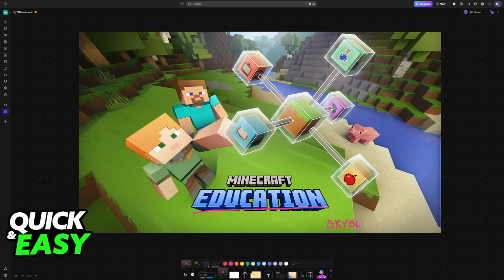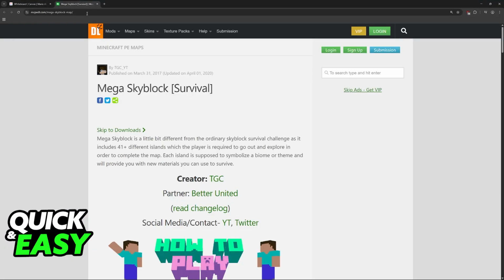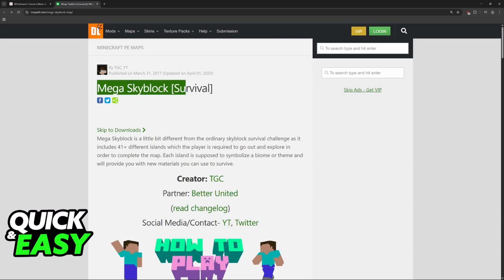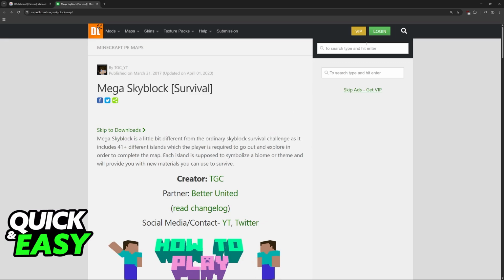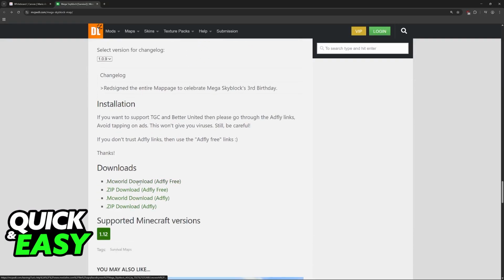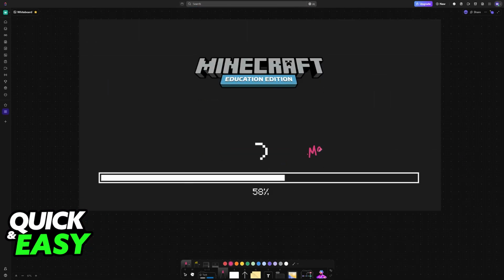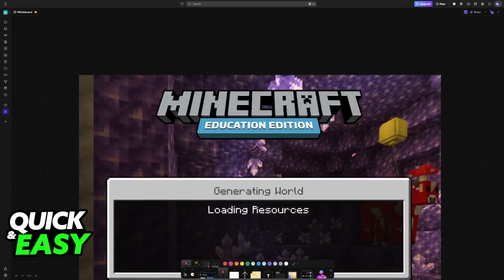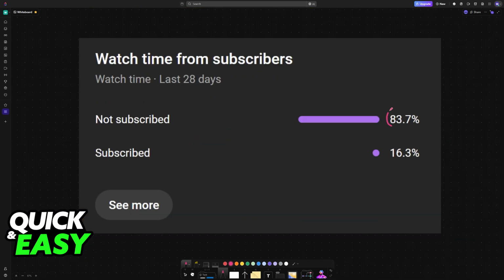How To Play Skyblock in Minecraft Education Edition (2025) - Step by Step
I will solve your doubts about how to play skyblock in minecraft education edition, and whether or not it is possible to do this.

I hope I have helped you with the video!